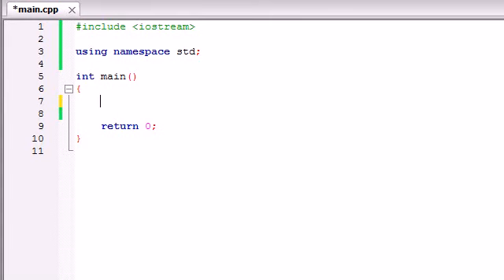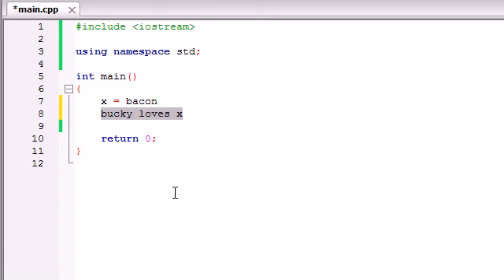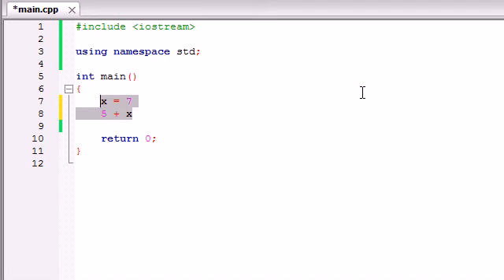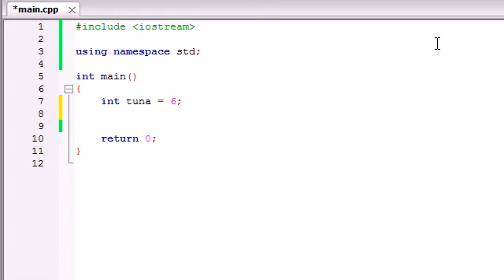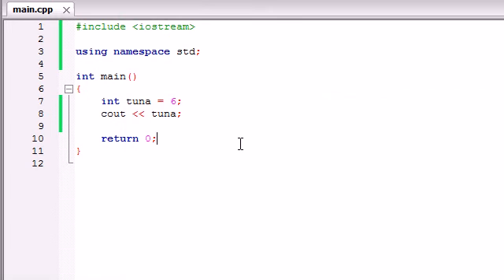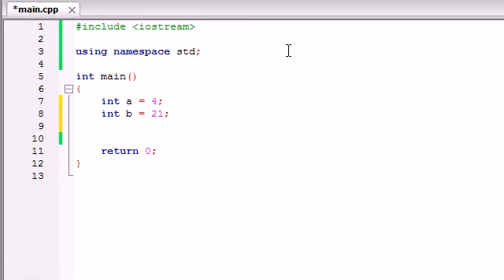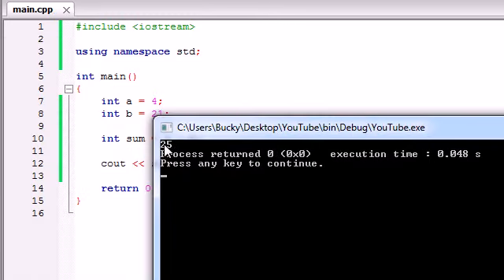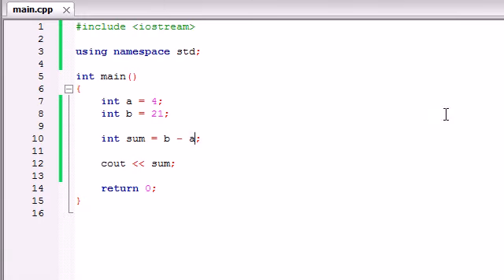4 Variables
declaring variable in c++,plz lik share &subribe